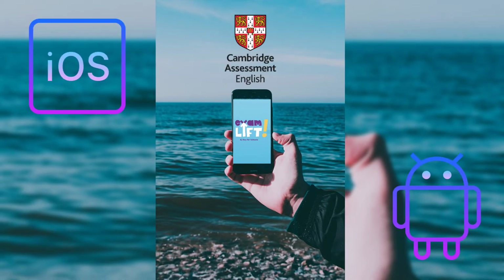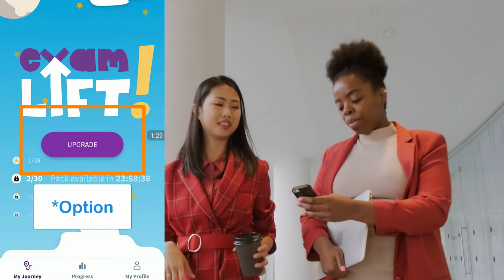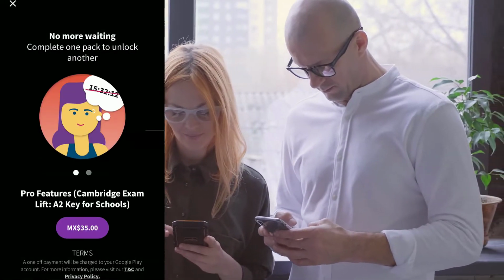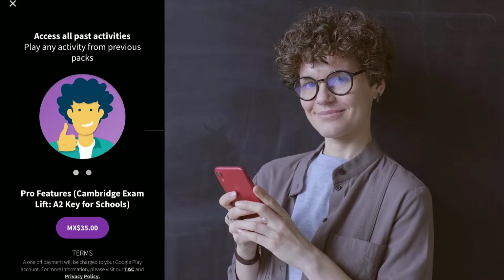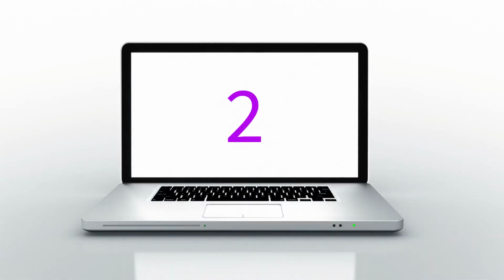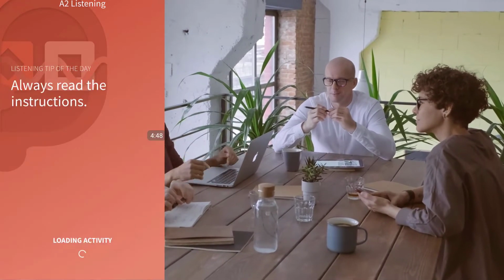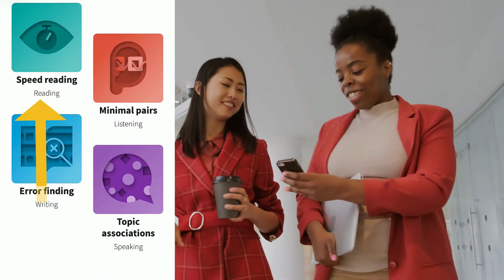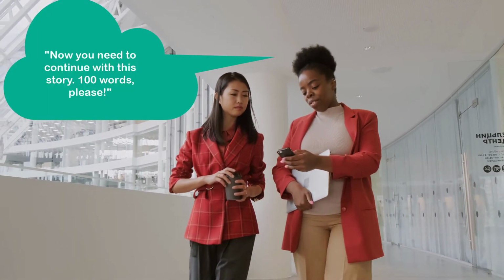Exam Lift App: Just another great tool by Cambridge to support your students.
Dear teachers, my name is Hernán Moheno and I'm an English teacher. YoTeAyudoTeacher is its name and in English, this is IHelpYouTeacher. In this occasion, I made this video in order to share my thoughts and opinions about the Cambridge Exam Lift app. I hope you find this helpful and give me some feedback about my work. Btw, this is done in order to help you, teachers. I am not paid for this and it's ok as far as this material is relevant for you and your lessons.

Saludos teachers, mi nombre es Hernán y soy el creador del concepto YoTeAyudoTeacher. Este viene a diversificarse con un podcast además de videos de Youtube para acercarse a los profesores de inglés, los que quieren intentarlo y los que están por serlo para contar experiencias, anécdotas y puntos de vista sobre esta actividad. Te puede gustar o no, lo importante es que te haga pensar en algo distinto y puedas, por favor, contactarme para rebotar ideas y generar una comunidad de maestros. Mi contexto es México, ¿por qué no compartir algo desde cualquier parte del mundo? Hagámoslo juntos. Bienvenidos.